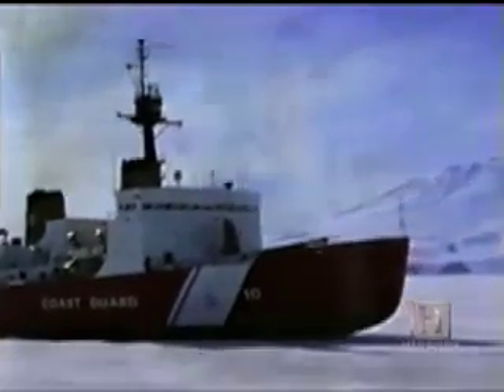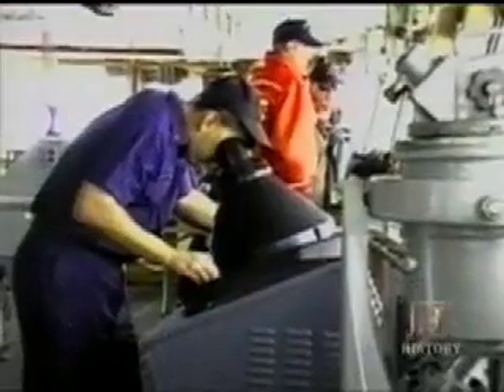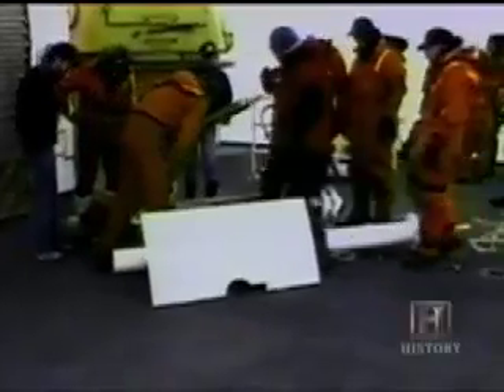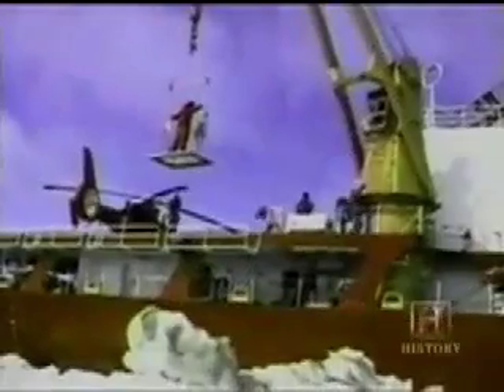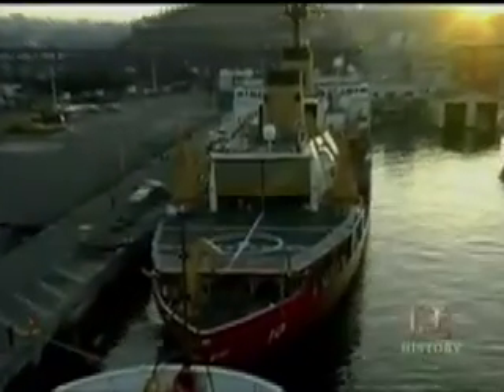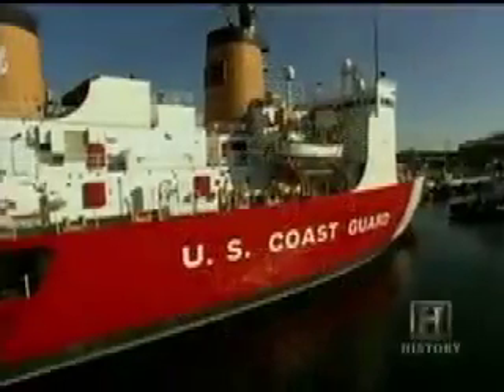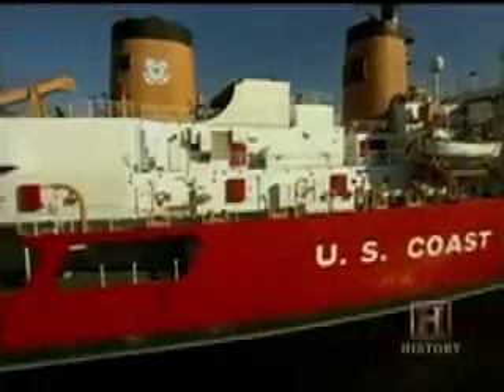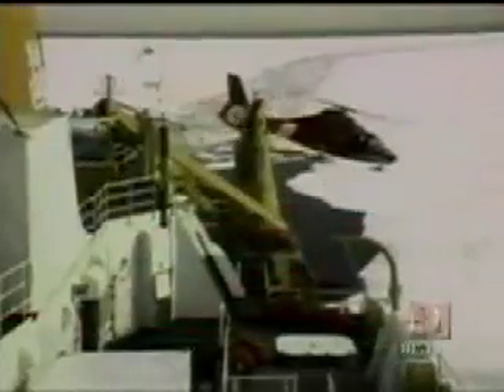Polar Class Ice Breaker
The Old Guard Series - - A short video about the Polar class ice breakers